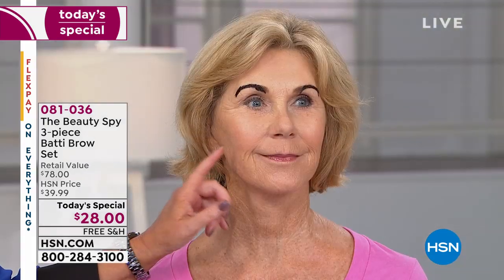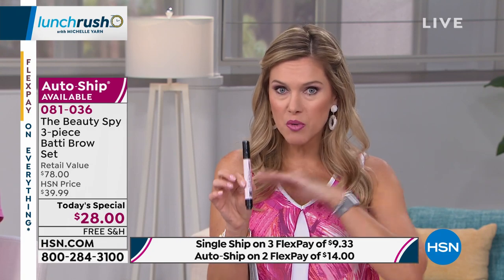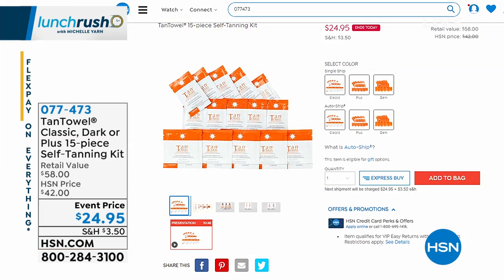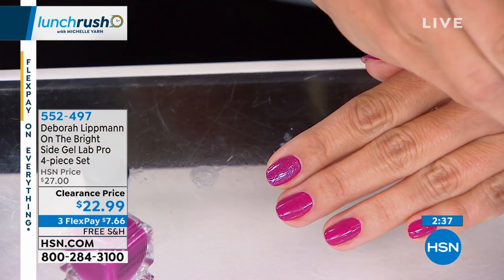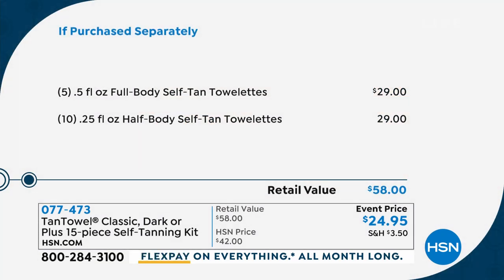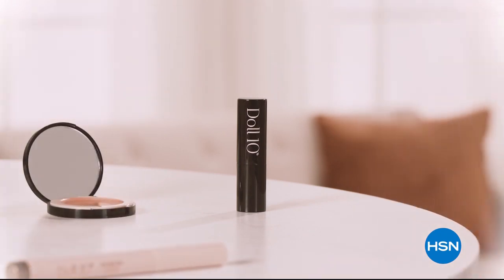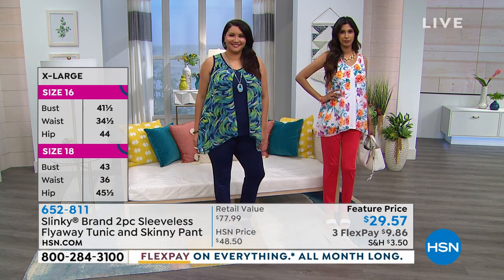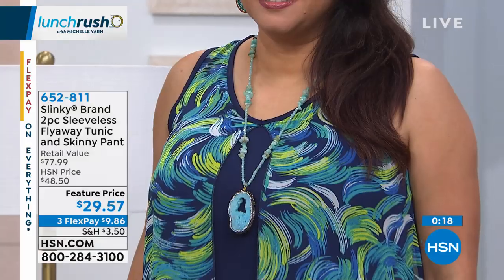HSN | Lunch Rush with Michelle Yarn 06.26.2019 - 12 PM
Discover and shop this fast-paced, action packed show featuring  top sellers and must have products.